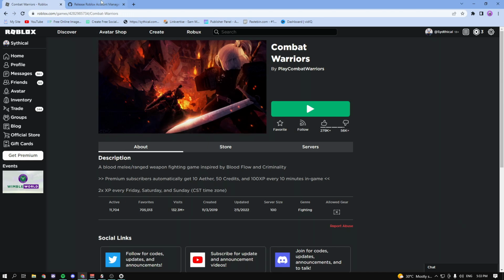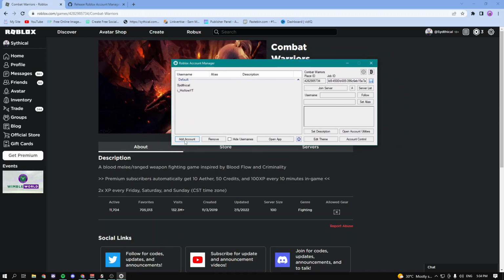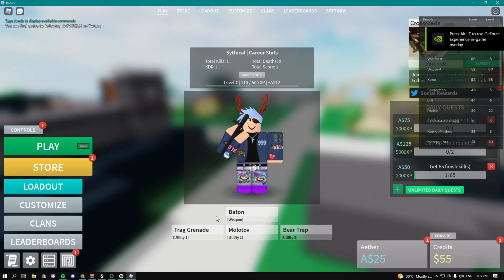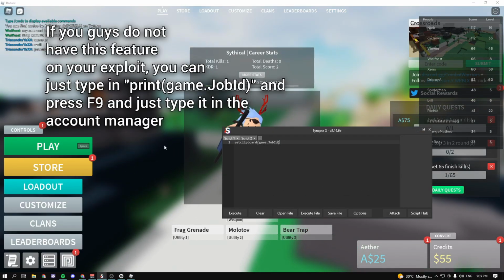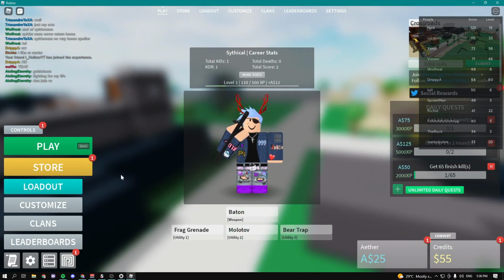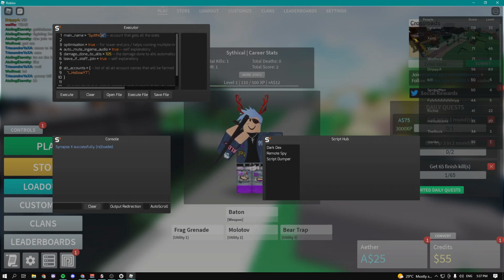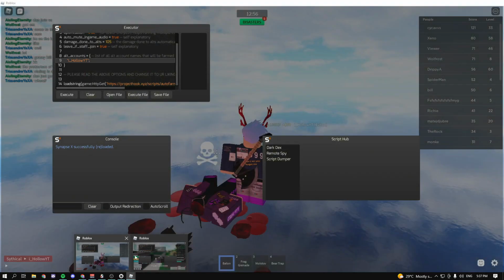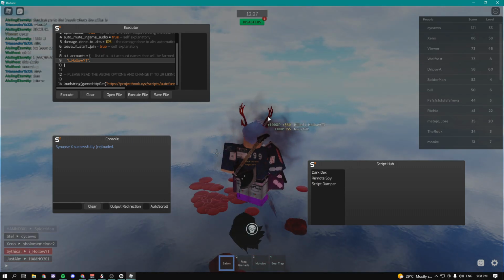[NEW] Combat Warriors Script / Hack | Infinite Credits | Auto Farm | *PASTEBIN 2022*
Roblox Combat Warriors Script Exploit Updated, Pastebin 2022 Mod, Auto Farm & More

╌╌╌╌╌╌╌ (✔️ LINKS ✔️) ╌╌╌╌╌╌╌

╌╌╌╌╌╌╌ (✔️ SUMMARY ✔️) ╌╌╌╌╌╌╌

In this video, I am showing you guys the best Combat Warriors script! This script has one main function: To get you guys the most credits as possible in the least amount of time possible! Make sure you watch the entire video to learn exactly how to set this script up!

╌╌╌╌╌╌╌ (✔️ TIME STAMPS✔️) ╌╌╌╌╌╌╌

00:00 - Intro
00:13 - Showcase
03:23 - Outro

╌╌╌╌╌╌╌ (✔️ CREDITS✔️) ╌╌╌╌╌╌╌

purposes such as Education AND/OR Commentary.
for the purpose of using their copyright to infringe upon the Constitutional Rights of others